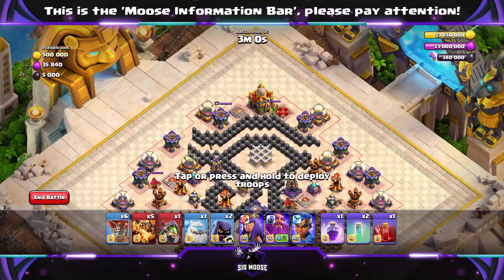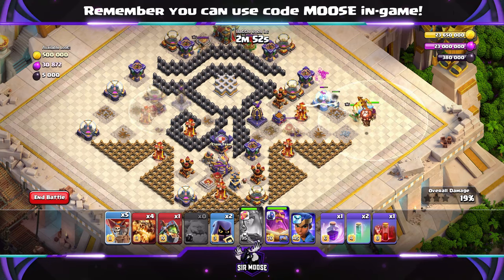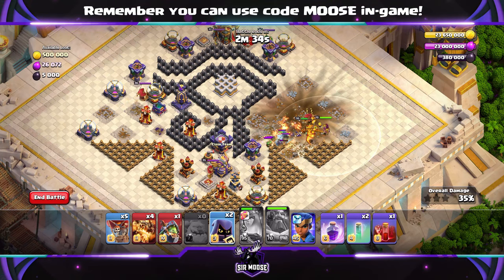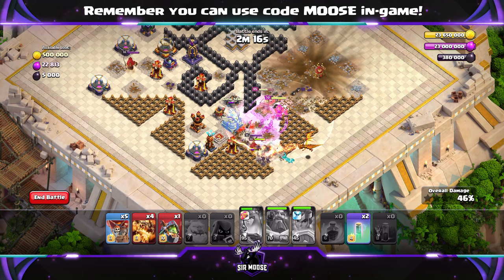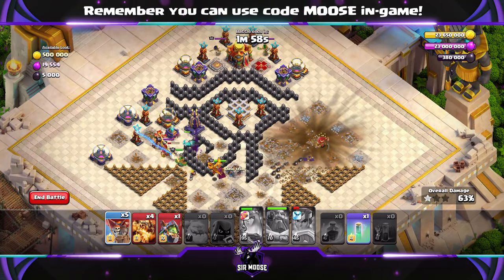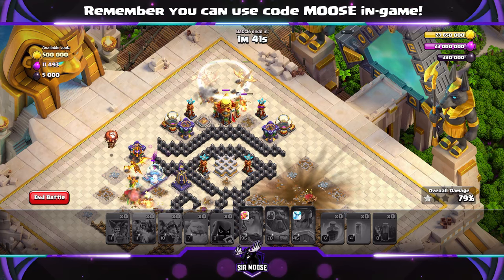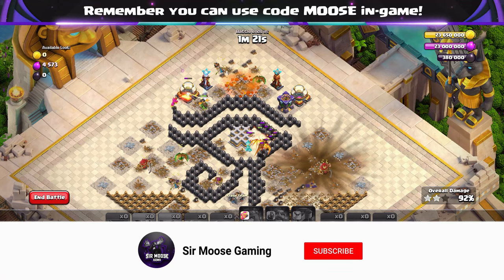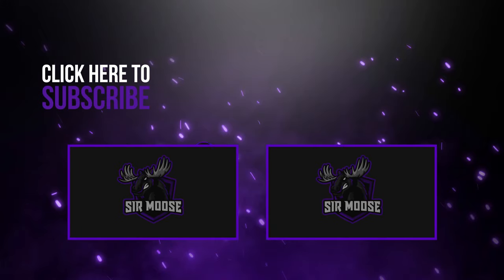*EASILY 3 STAR* Golden Sand and 3-Starry Nights Challenge (Clash of Clans)